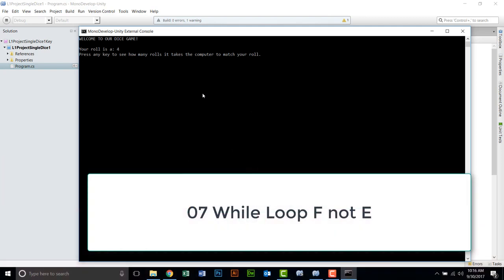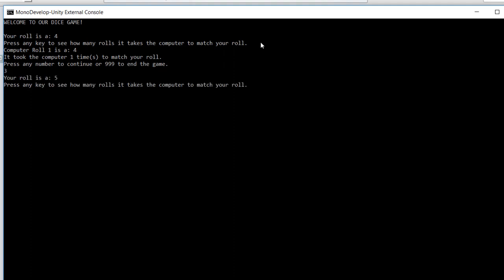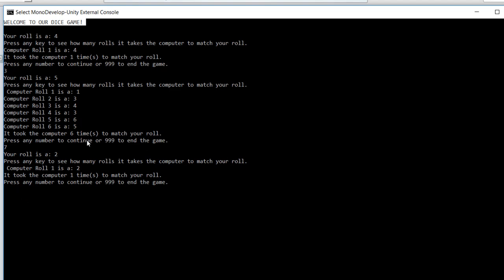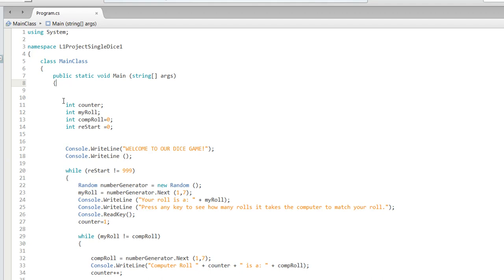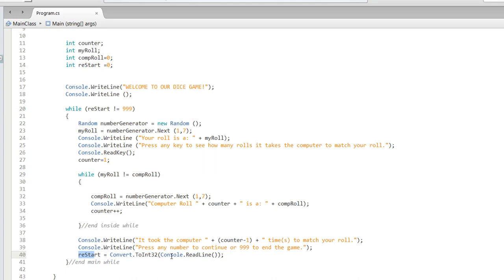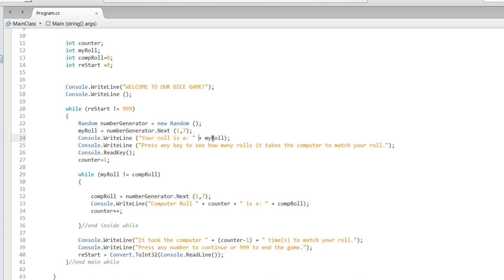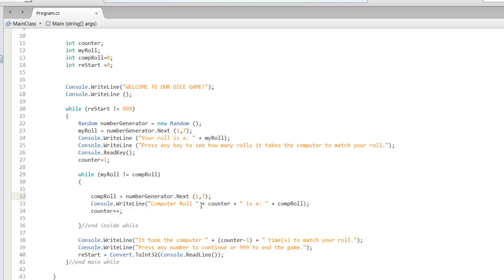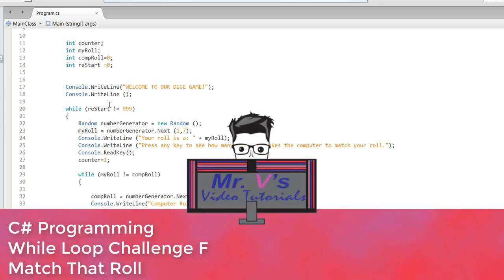C# While Loops F